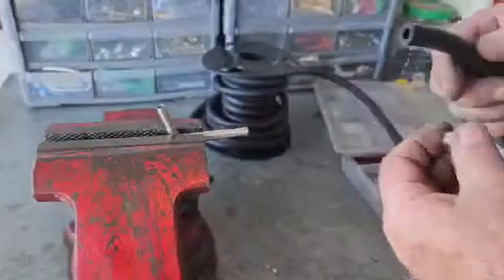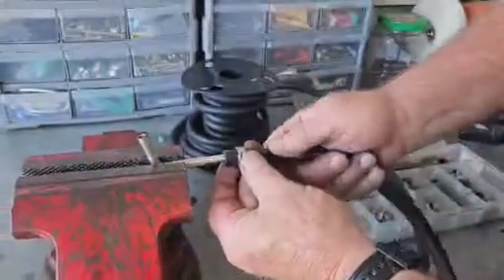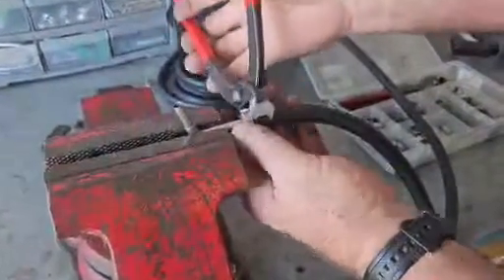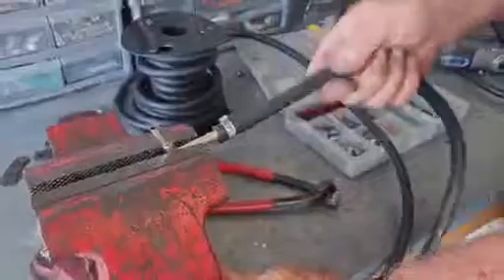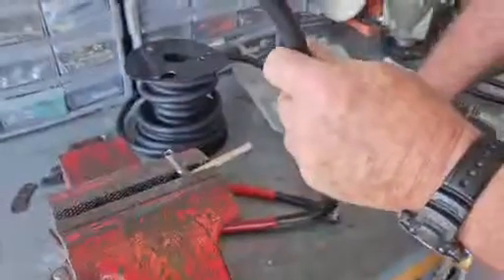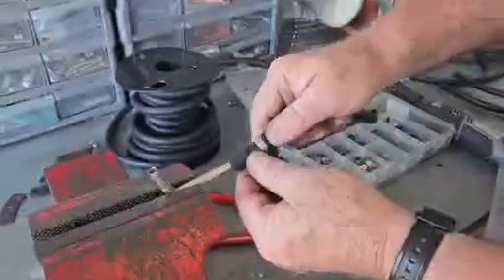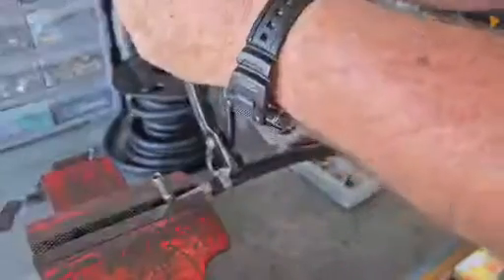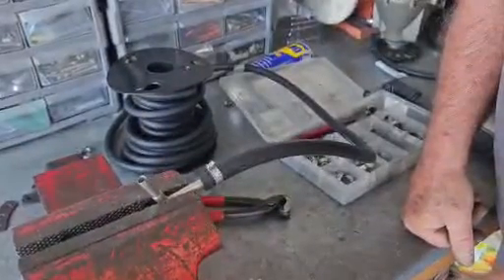Hose size demo 7.5mm vs 5/16"